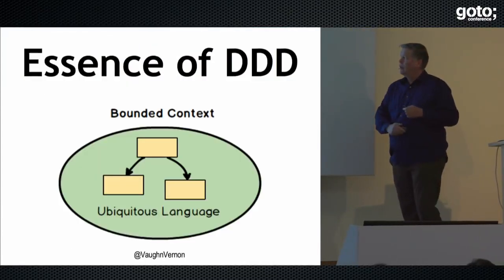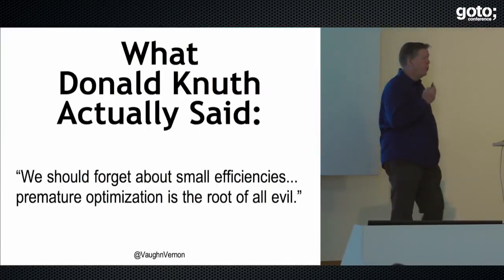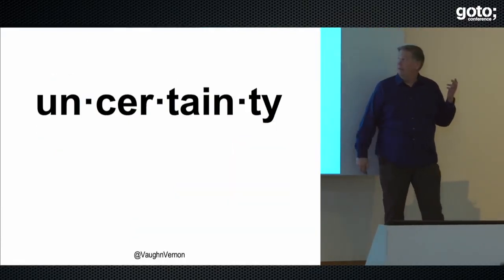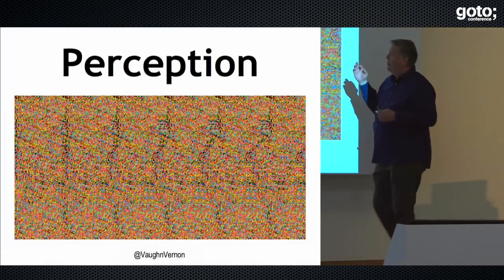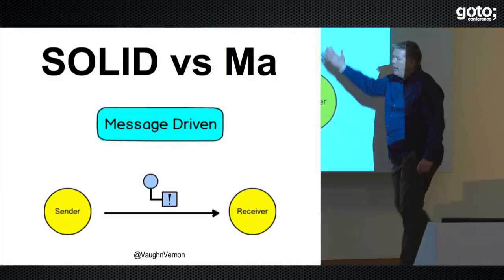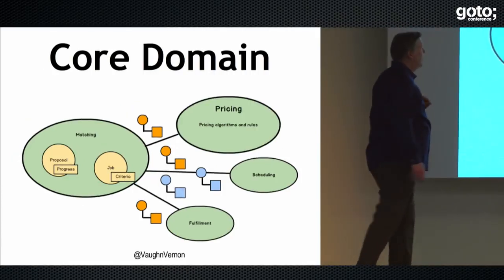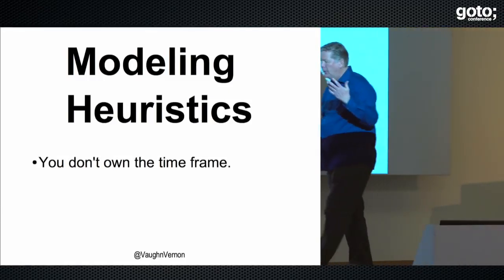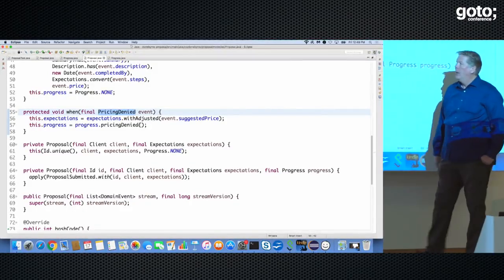Vaughn Vernon - GOTO, Berlin 2017 • DDD Today "Modeling Uncertainty"